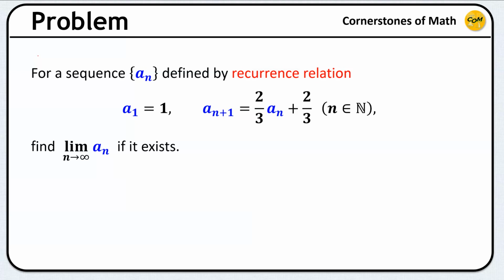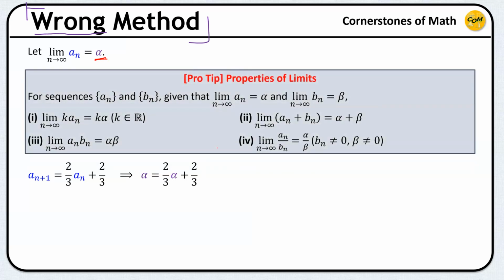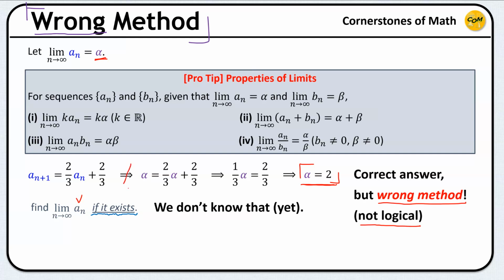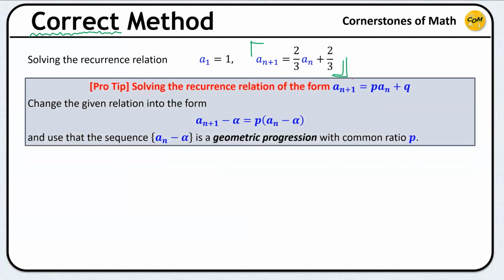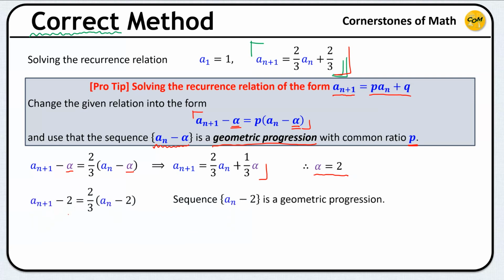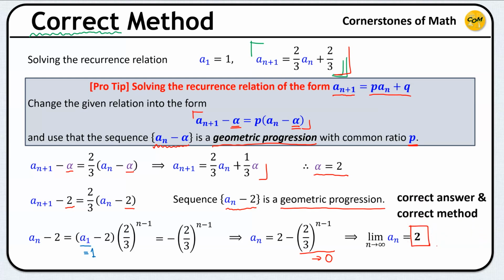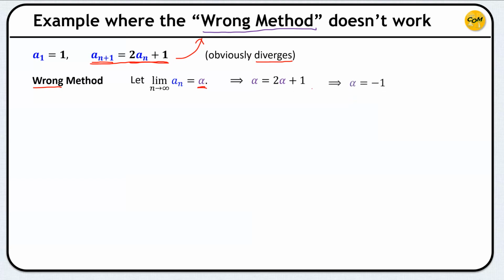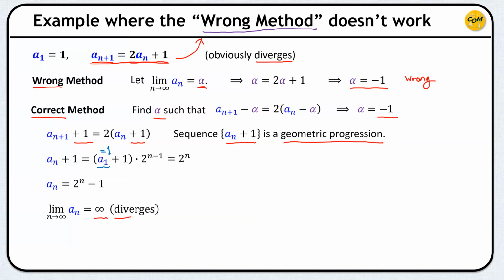Be Careful Not To Make This Mistake About Limits! | Recurrence Relation Edition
0:00  Introduction
0:35  Wrong Method
2:27  Correct Method
5:04  Example Where the "Wrong Method" Doesn't Work

Pretty similar to the video I made some time ago.  I address one common mistake that many people make when trying to find the limit of a sequence defined by recurrence relation.  This is actually a good opportunity to think deeply about mathematical logic of problem-solving, while reviewing important recurrence relation solving method and important properties of limits.